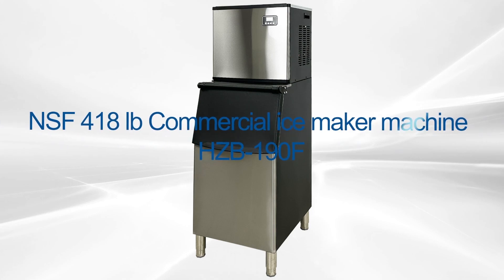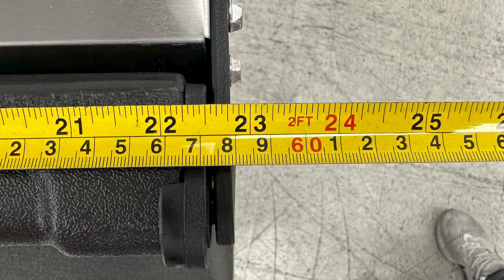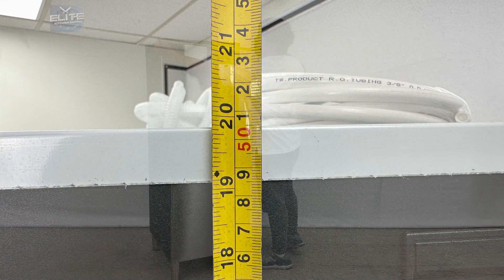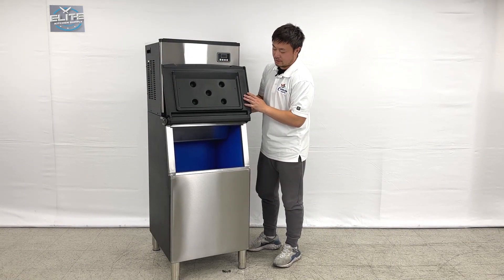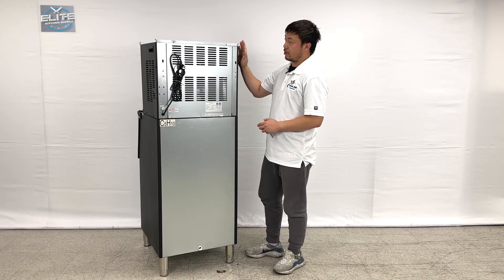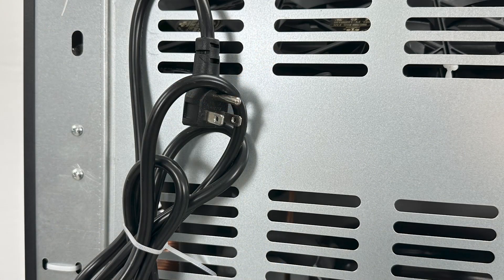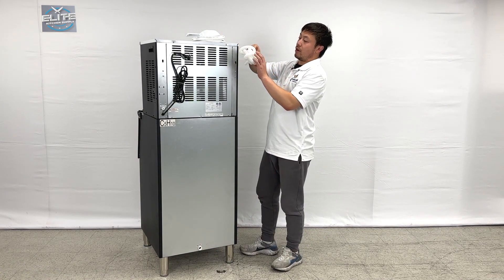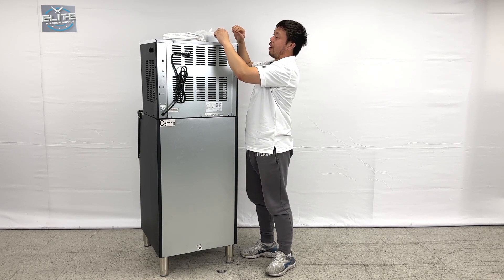Elite Commercial Ice Maker 418 lbs/24H, Industrial Modular Stainless Steel Ice Machine HZB -190F